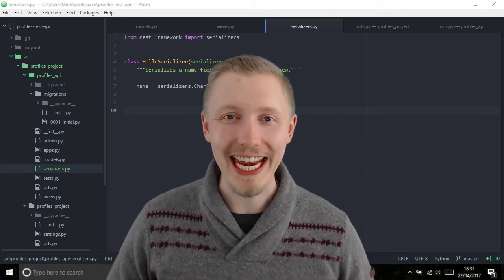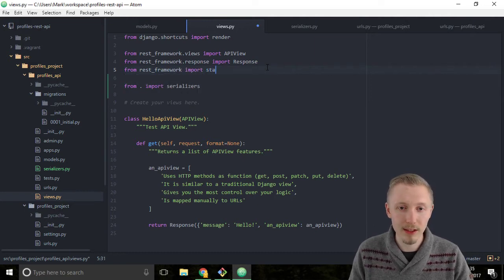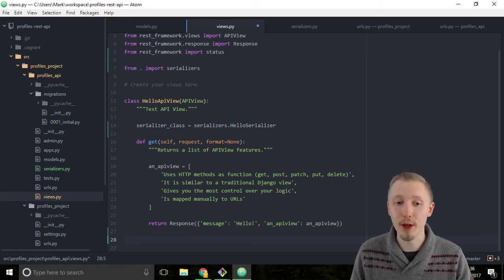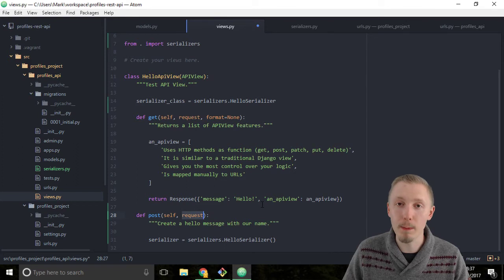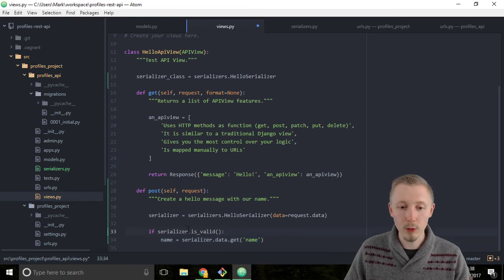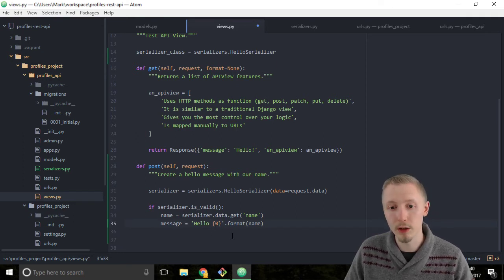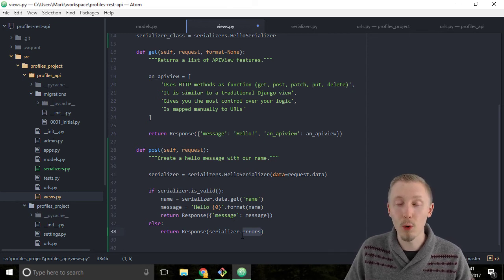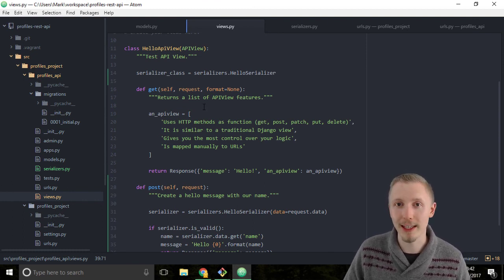30 Add POST method to APIView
Add a method to our APIView to handle HTTP POST requests.